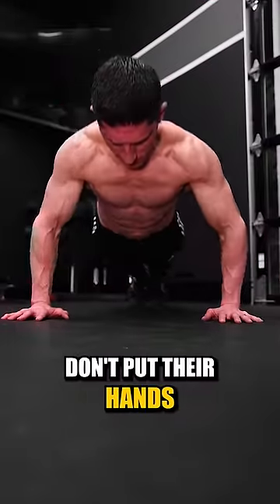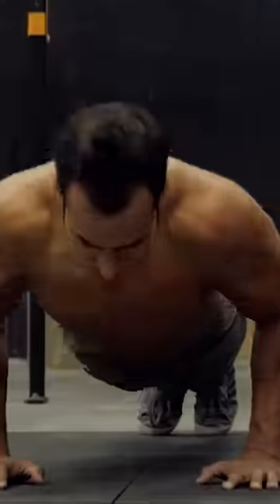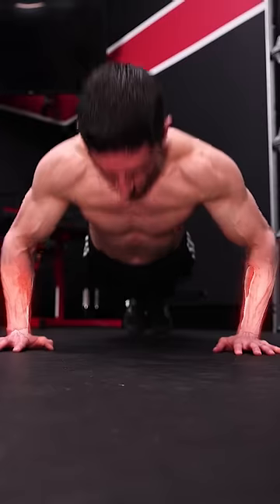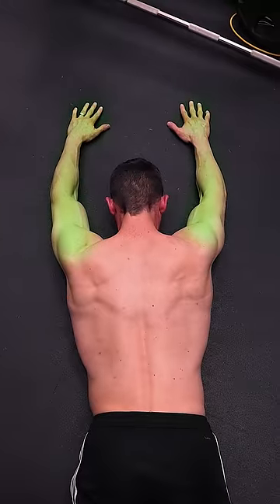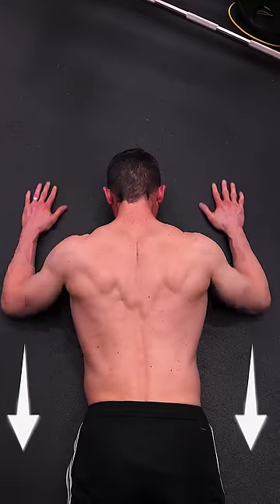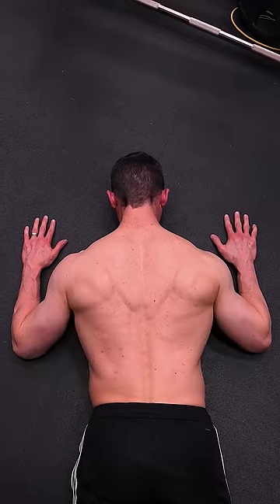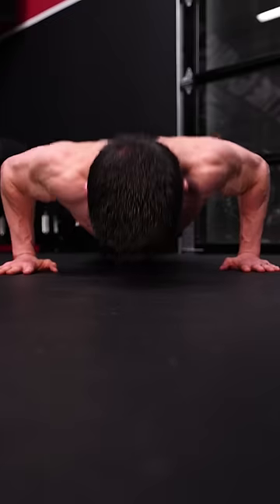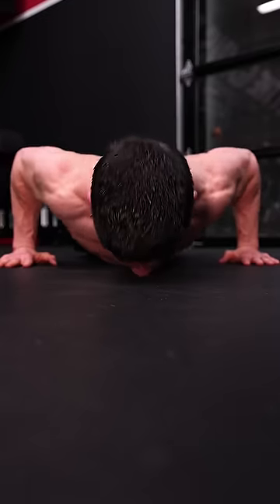STOP Doing Pushups Like This! (SAVE A FRIEND)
Do you know where your hands should go when doing push ups? There is actually one specific spot that is best for your body to ensure that you not only do proper pushups and effectively target your chest but that you keep your elbows, wrists and shoulders healthy in the process.

Far too often when people do push ups they place their hands either too close or too wide on the floor. This has repercussions up the kinetic chain that can affect your shoulders or even your wrists.

If you place your hands too close to each other, the angle of your wrists will be torqued in order to keep your hands flat on the floor. If you place them too wide then you will introduce too much stress to the anterior shoulder capsule and may lead to shoulder pain.

This is especially true when you consider that the pushup exercise is often one of those high rep exercises that people do many of per week or even daily. Some even go as far as doing 100 pushups a day and thinking that it will help them build a bigger chest. That is topic for another video but suffice it to say, you need to have your hands in the right place.

In order to do this, there is a simple 4 step process that will make sure you get your pushup hand placement right every single time.

First, lay face down on the floor with your arms outstretched in front of you on the floor.

From here, slide your elbows down towards your sides and stop when they are at a 45-60 degree angle from your torso.

At this point, don’t think about moving your arms anymore. They are exactly where they need to be.

Simply slide your hands back along the floor until they are directly under your shoulders.

At this point, push yourself straight up and enjoy the benefits that this great upper body push exercise has to offer. You can build a big chest with pushups as long as you do them properly. This isn’t the only thing you need to know about how to do pushups correctly.

If you want a complete video on proper pushup form and the biggest mistakes people make when doing push ups, be sure to check it out on this channel. Also, as mentioned, if you want to know why 100 pushups a day workouts are a bad idea you’ll want to check that video out as well.

For more ways to make sure you are getting every exercise right with proper form, be sure to stay tuned to this channel and remember to subscribe so you never miss another video from a physical therapist with a pro sports background as a PT and strength coach.

For complete step-by-step workout programs, head on over to athleanx.com and make sure to use the program selector to find the training plan that is best suited to your personal goals.